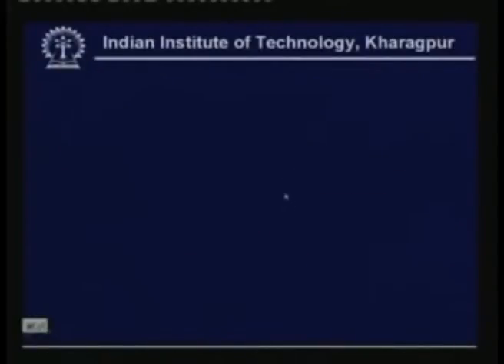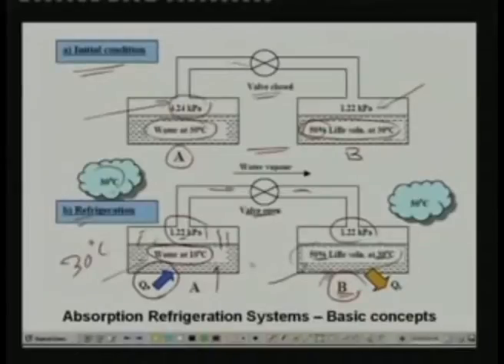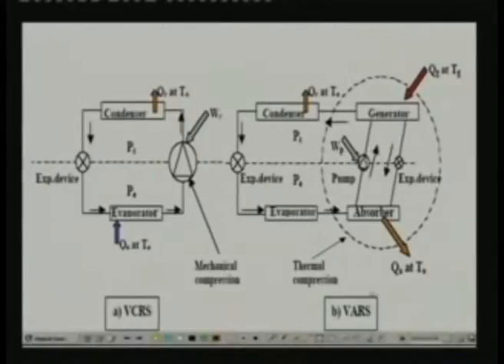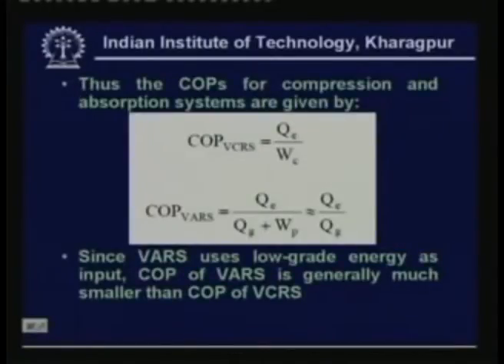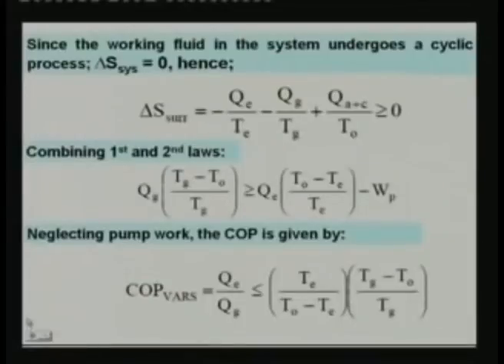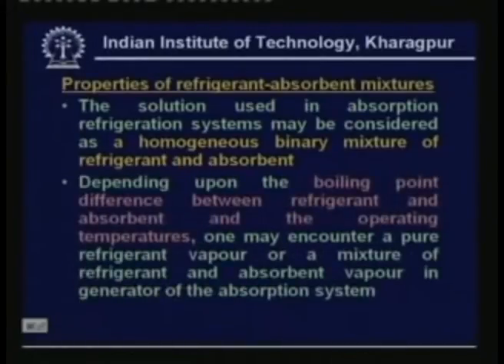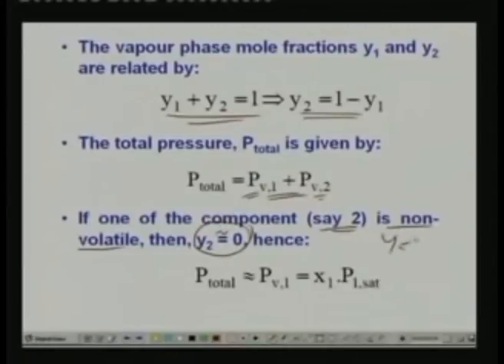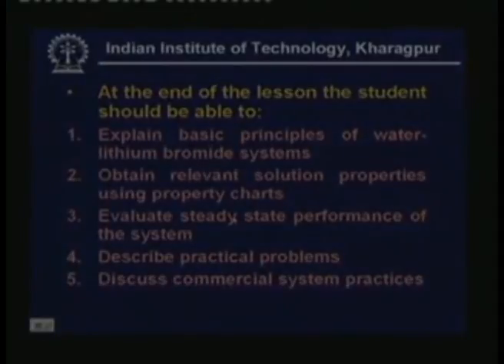Vapour Absorption Refrigeration Systems